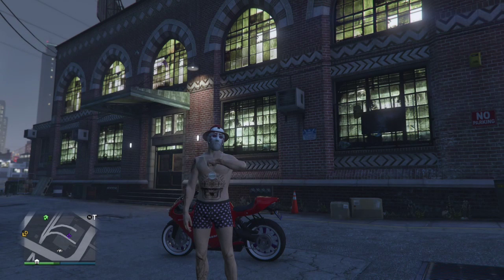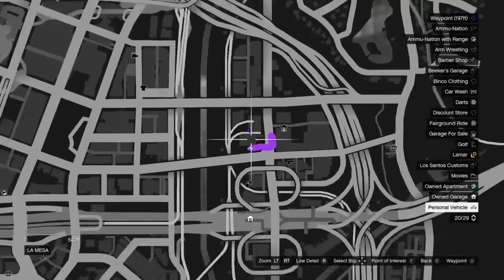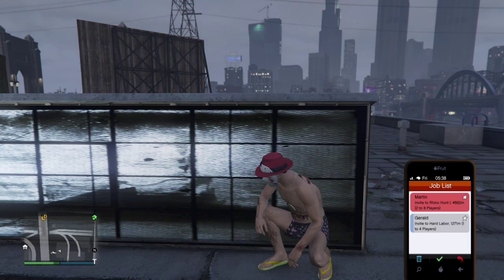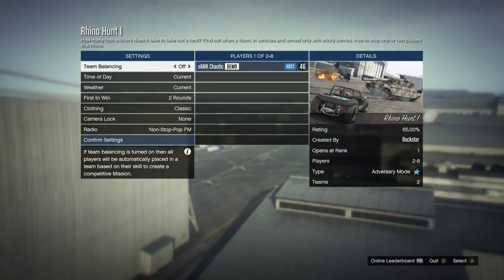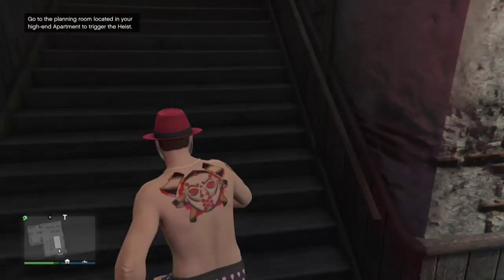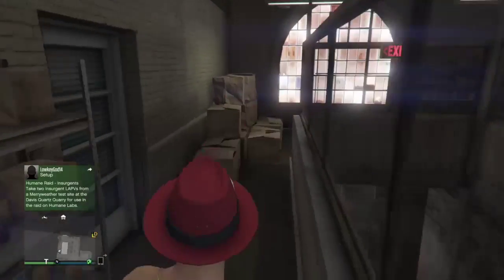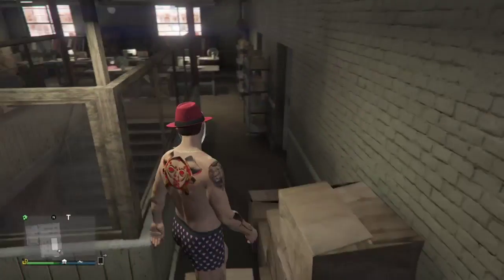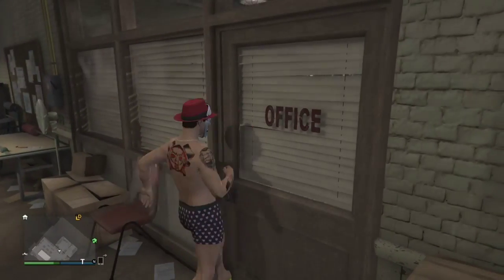Grand Theft Auto V (GTA 5) Online: Glitch Tutorial - Inside Lester's Warehouse Wallbreach 1.32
How to get inside of Lester's Warehouse on GTA 5 Online!
Comment for video suggestions!